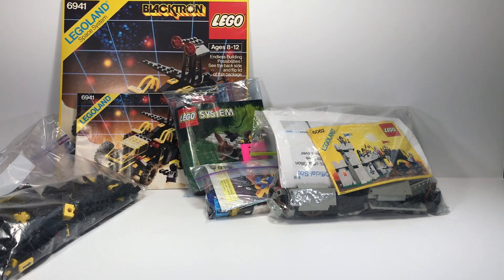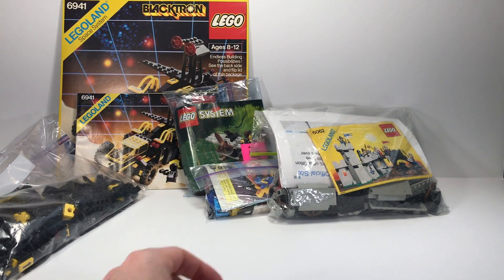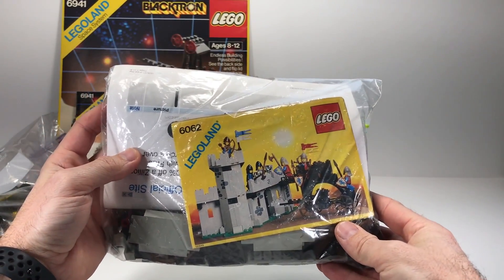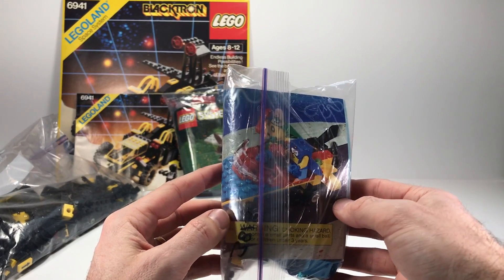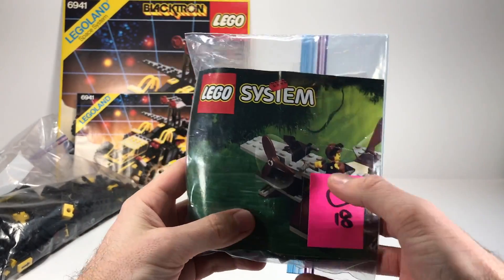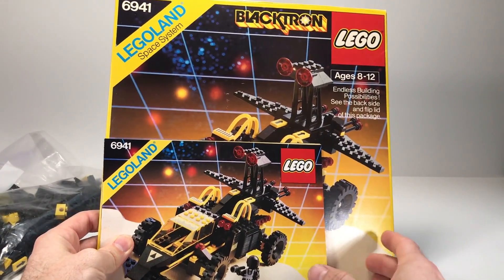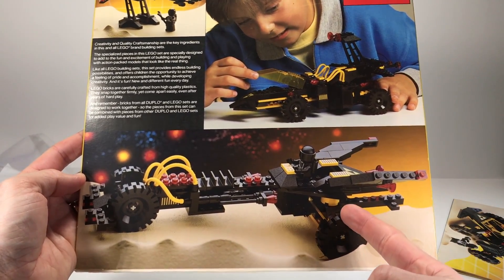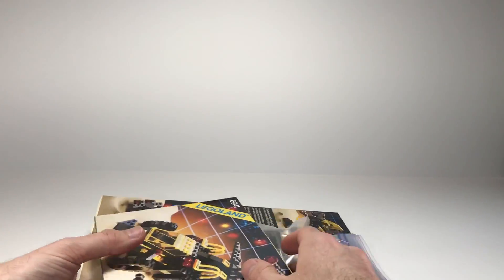Bernie's Bricks Haul #9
Bernie's Bricks Haul #9, Local Used LEGO Store haul.